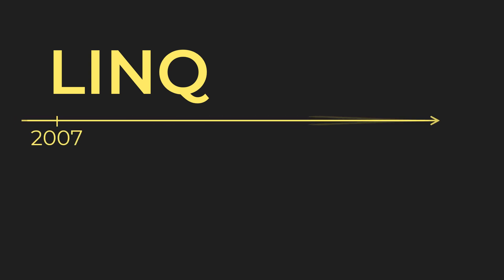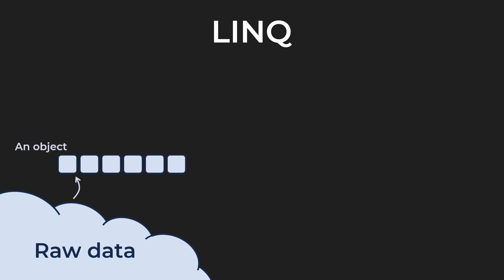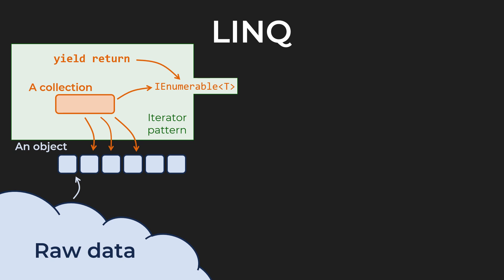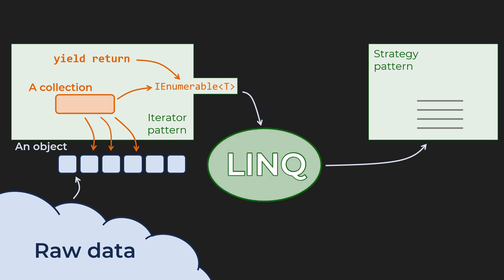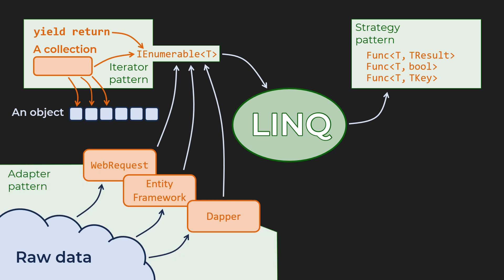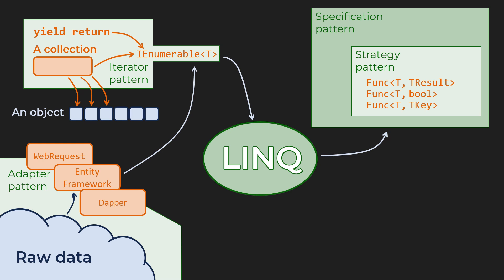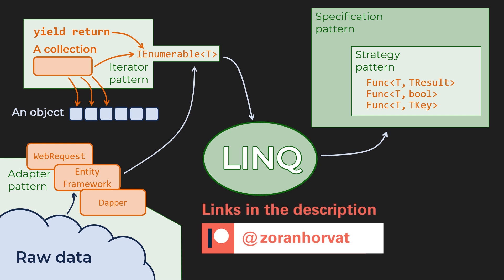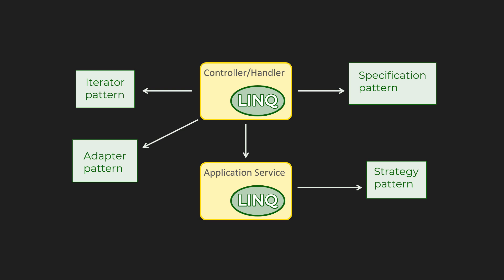This Is the Place for LINQ in Modern .NET Design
LINQ has been around for sixteen years already. That means it's been here forever. And still, some C# programmers have trouble seeing the place LINQ should take in their designs. That place exists. LINQ is more than just a fancy syntax that takes the loops and ifs away.
In this video, we are putting LINQ in the context of an application that accepts data from a data source and deserializes them into objects and collections or sequences of objects. That is the setup in which LINQ takes over when it comes to processing sequences of objects and applying the domain rules to them.
By clearly separating the data and the iterator on one side and specifications and strategies on the other, LINQ naturally comes in between, where it can bridge the gap between the definitions of objects and transformations.